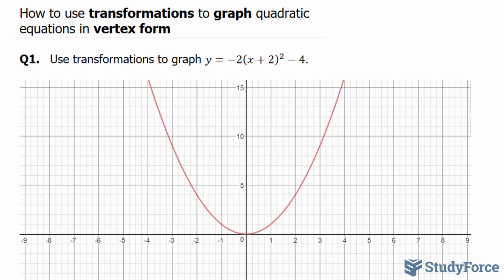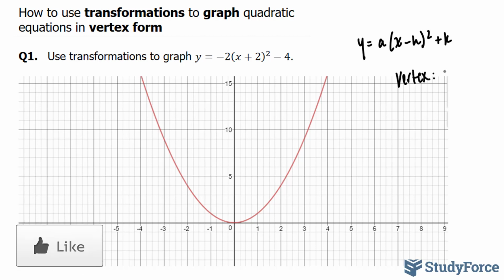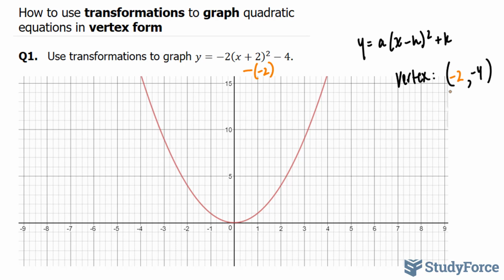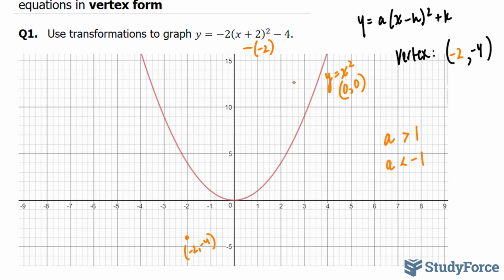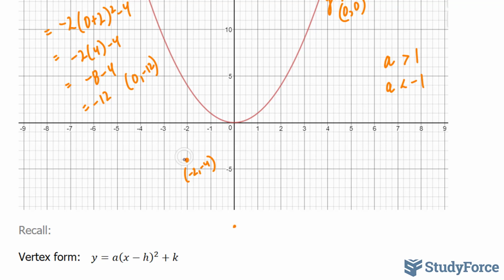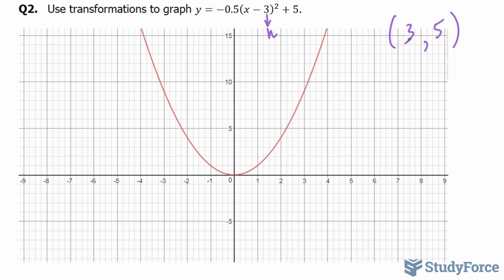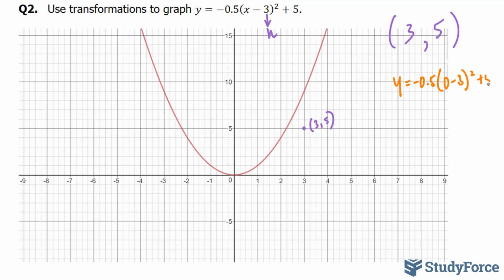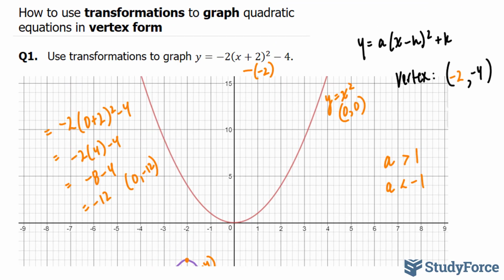Sketching Vertex-Form Quadratic Equation Using Transformations (2 Examples)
Q1.   Use transformations to graph y=−2(x+2)^2−4.

Q2.   Use transformations to graph y=−0.5(x−3)^2+5.